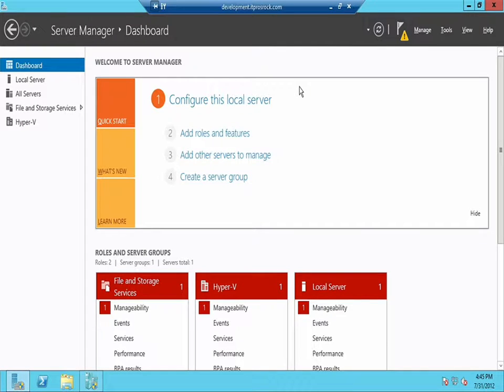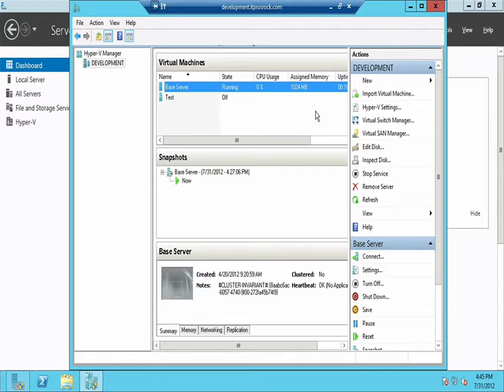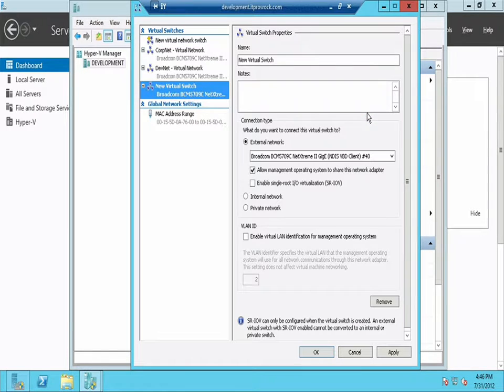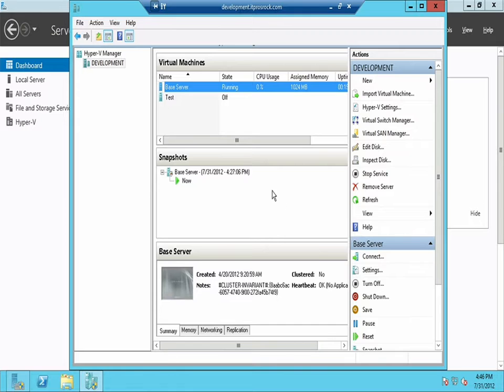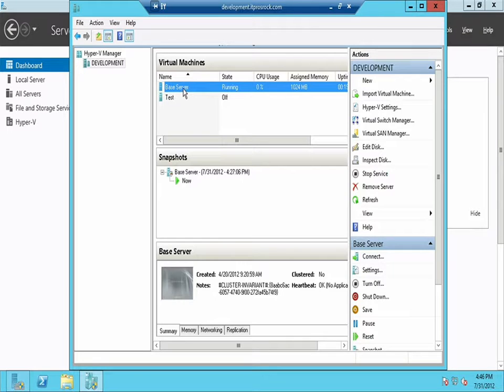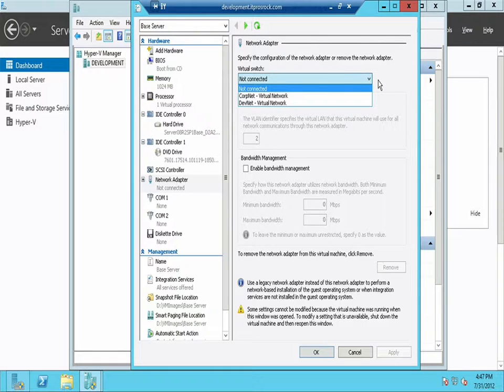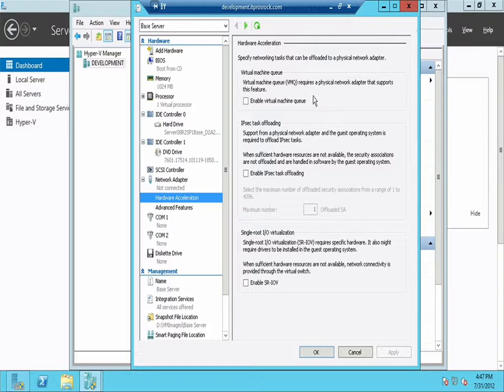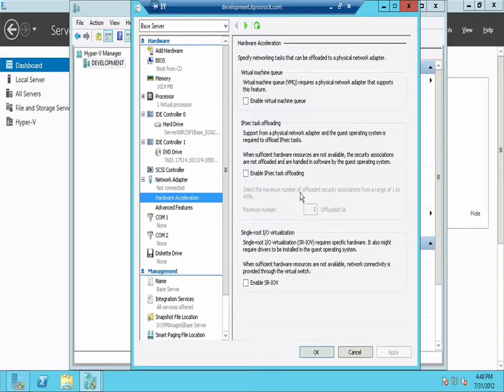IT Camps On Demand Windows Server 2012 DEMO Hyper V Scalability